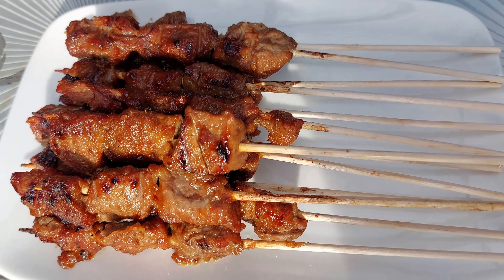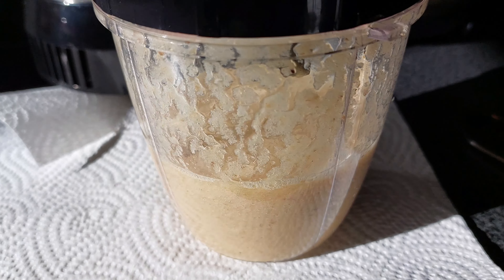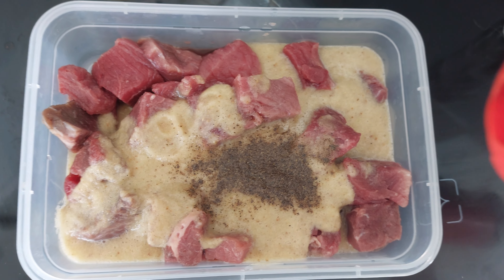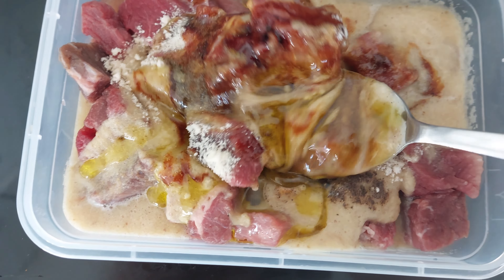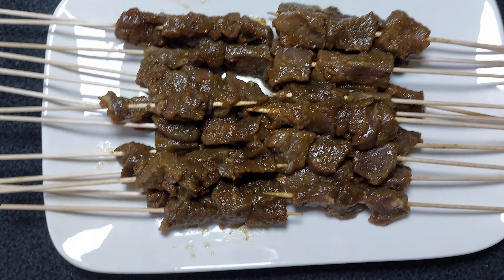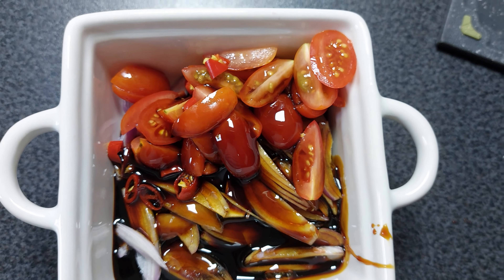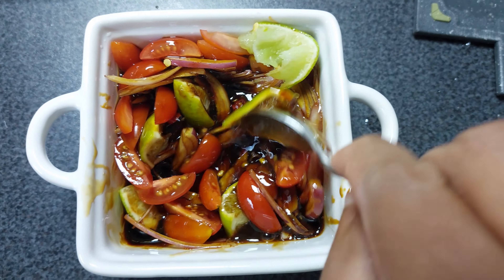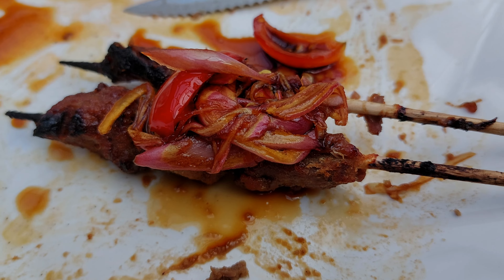Easy BEEF SATAY RECIPE - QUICK AND DELICIOUS